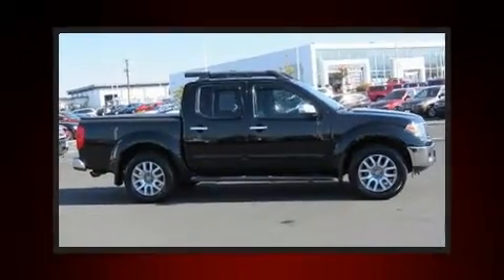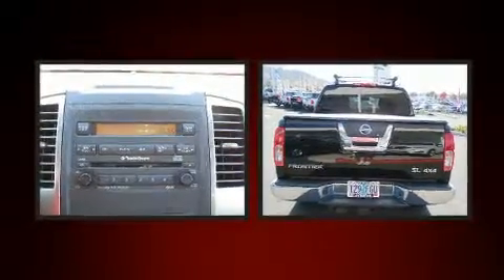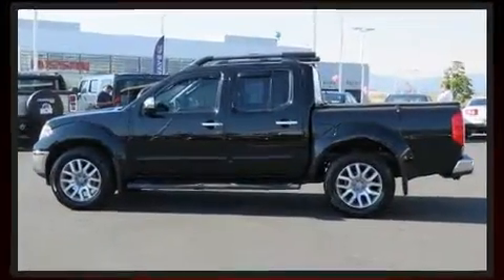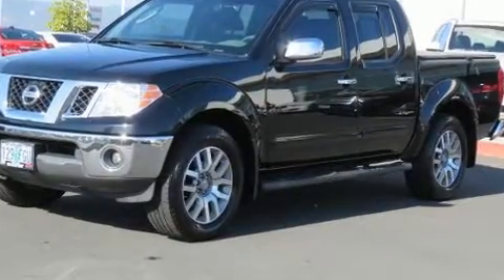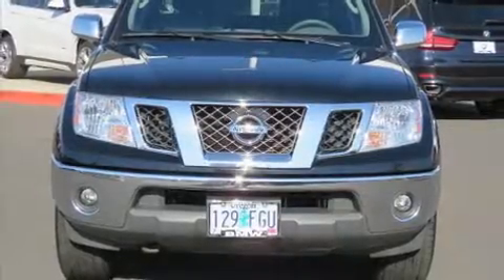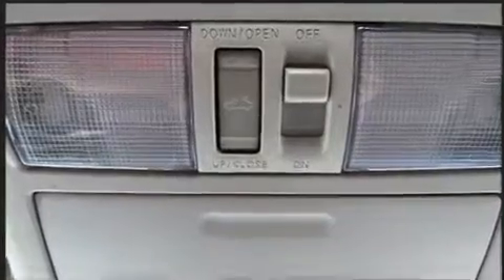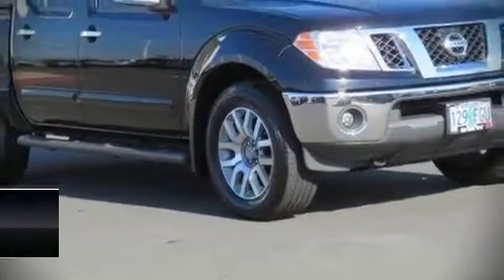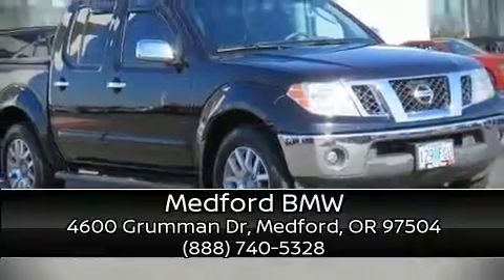2011 Nissan Frontier S in Medford, OR 97504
Medford BMW
4600 Grumman Dr

Step into the 2011 Nissan Frontier. This 4 door, 5 passenger truck still has fewer than 70,000 miles! A 4 liter V-6 engine pairs with a sophisticated 6 speed automatic transmission, and for added security, dynamic Stability Control supplements the drivetrain. Four wheel drive allows you to go places you've only imagined. Nissan prioritized practicality, efficiency, and style by including: a tachometer, variably intermittent wipers, a rear step bumper, front bucket seats, air conditioning, tilt steering wheel, and much more. Audio features include a CD player with AM/FM radio, and 6 speakers, providing excellent sound throughout the cabin. Take assurance in side curtain airbags, providing head protection in the event of a severe collision. A Carfax history report provides you peace of mind by detailing information related to past owners and service records. Our knowledgeable sales staff is available to answer any questions that you might have. They'll work with you to find the right vehicle at a price you can afford. Stop in and take a test drive!